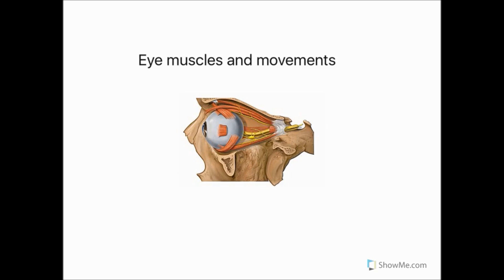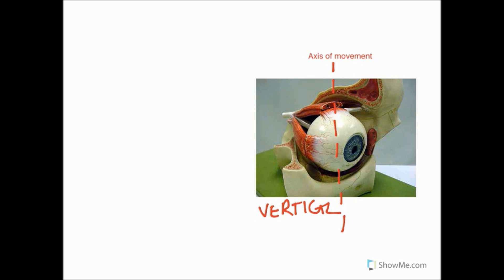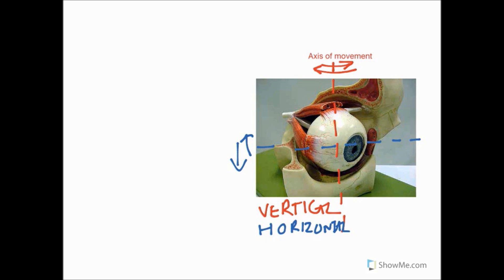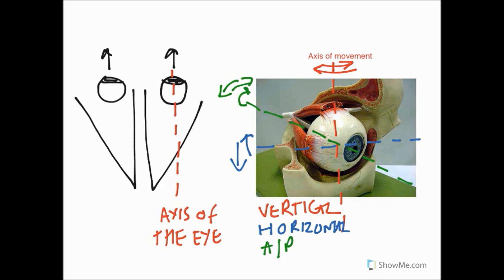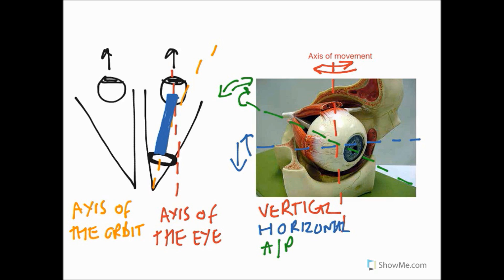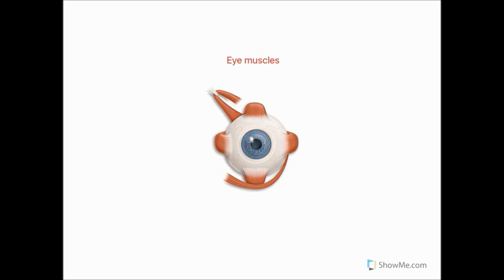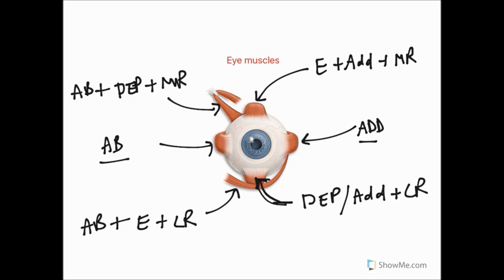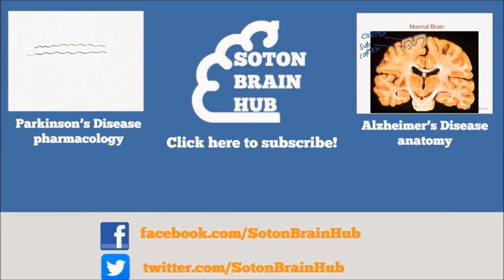Eye muscles and movement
In this video Scott demonstrates how to muscles of the eye work and which nerves are responsible